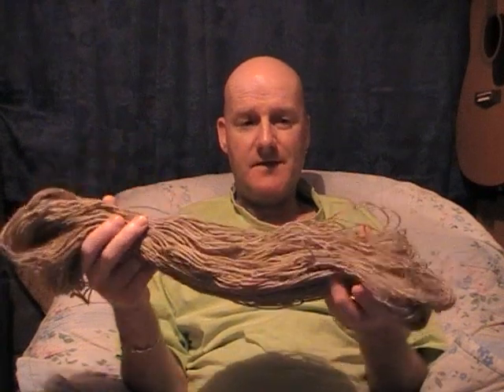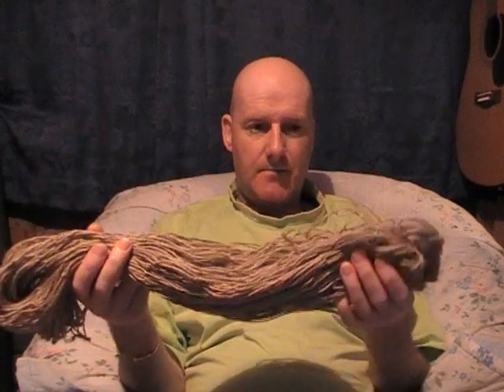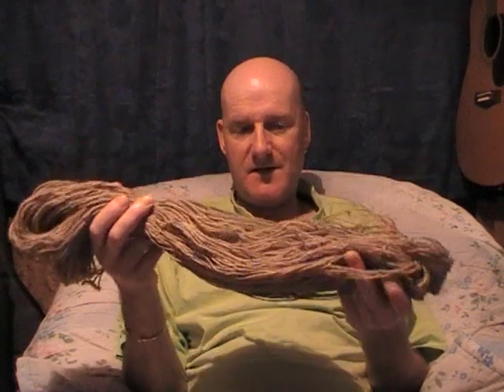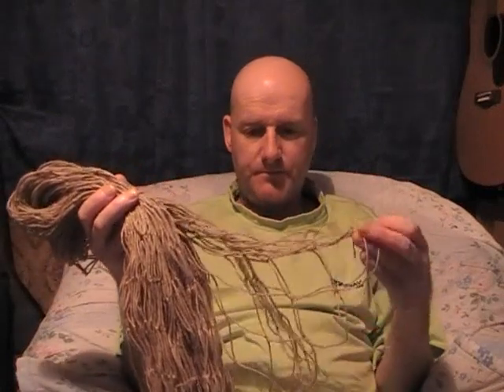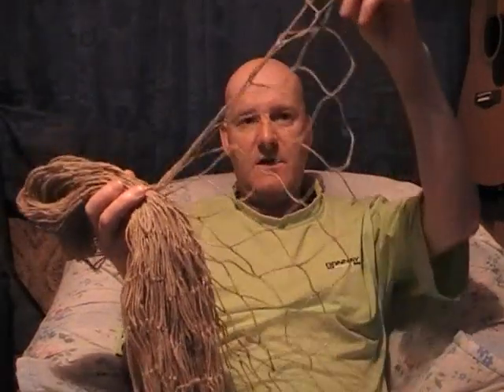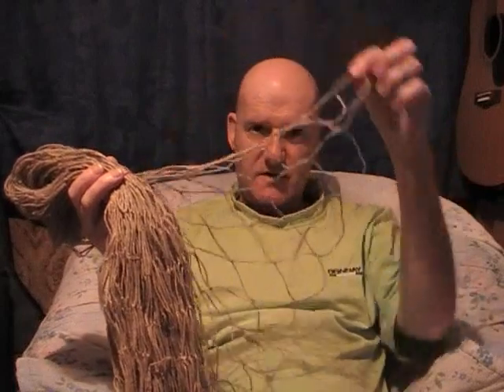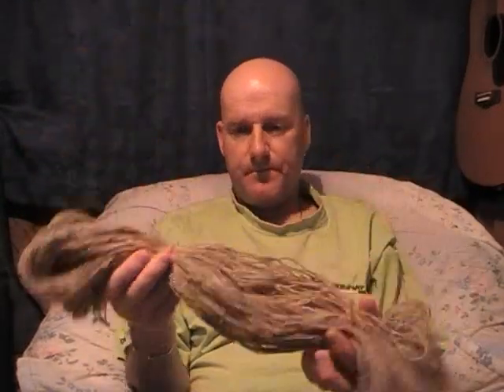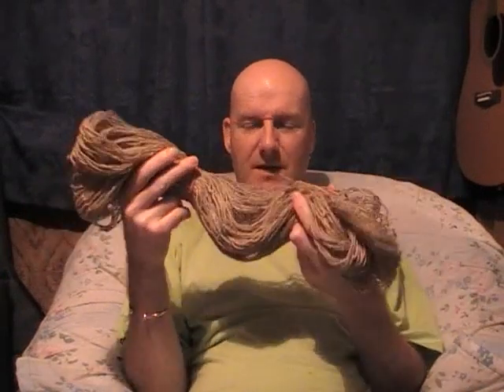Hare / Rabbit Gate Net part 1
My homemade Hare / Rabbit Gate Net - part 1 explained - part 2 up close - part 3 how to set